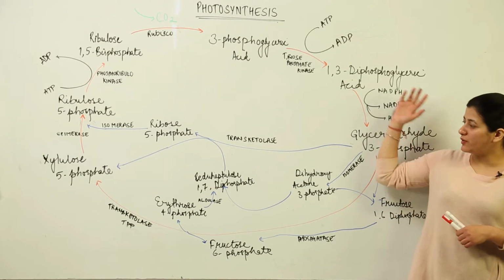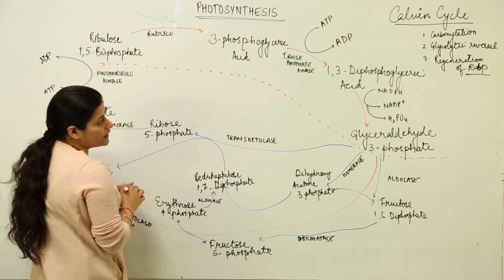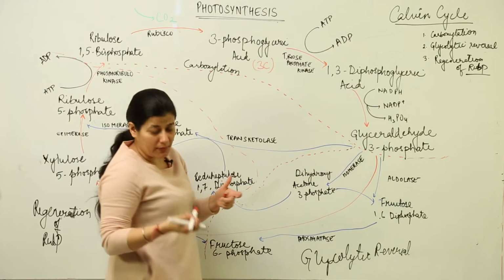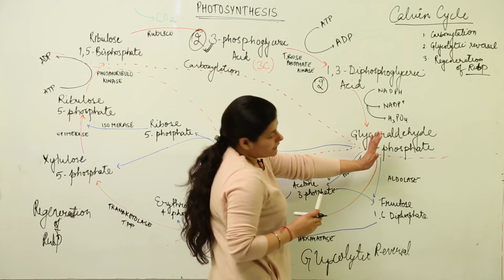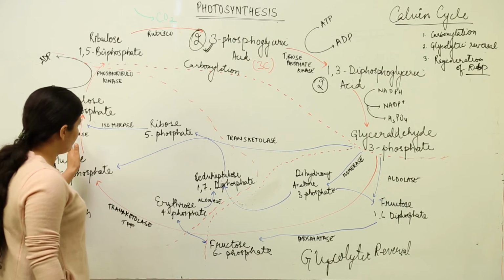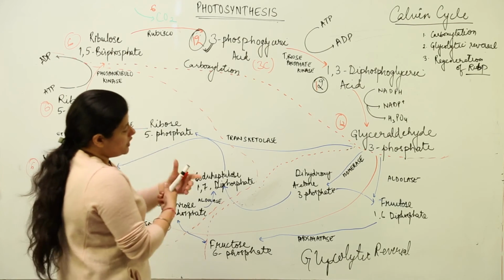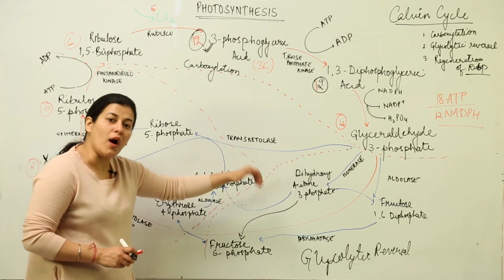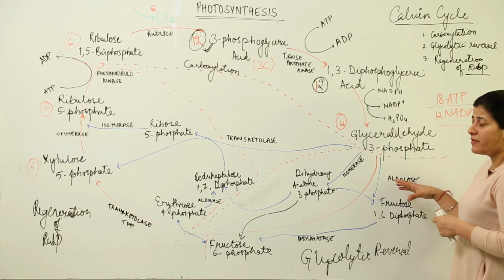Online CBSE Free Lecture l calvin cycle l CLASS 11 BIO | UNIT 4 | PLANT - PHYSIOLOGY l L65